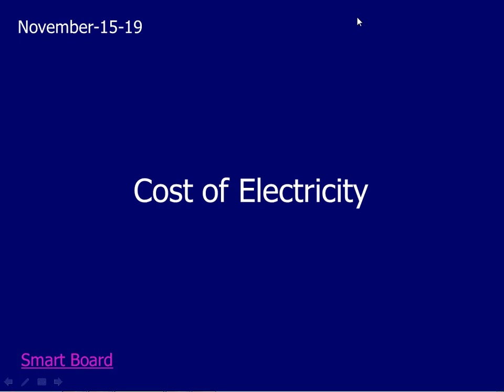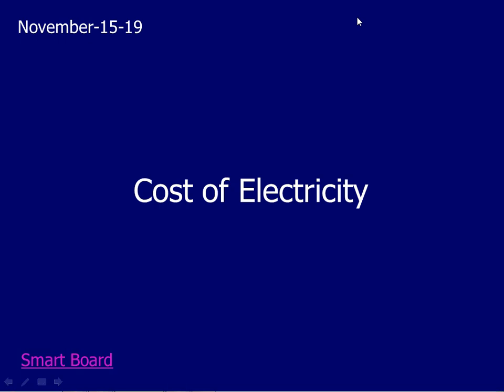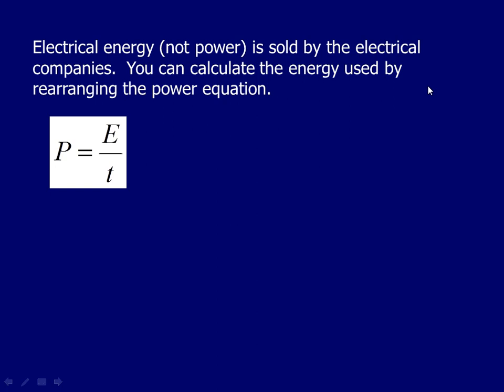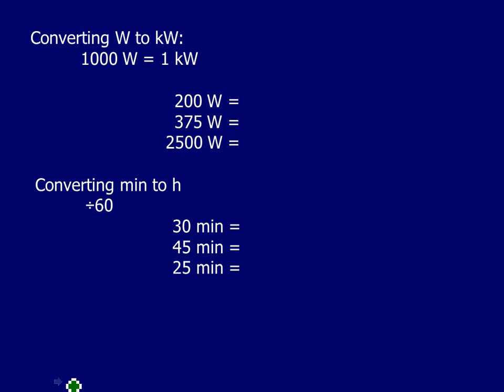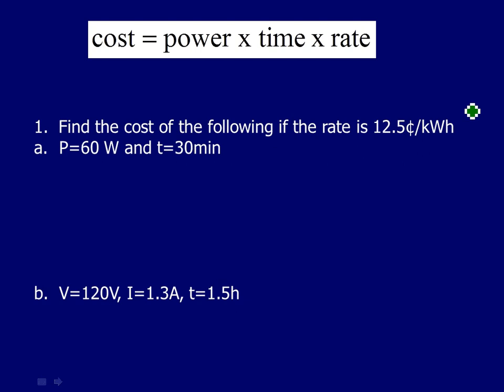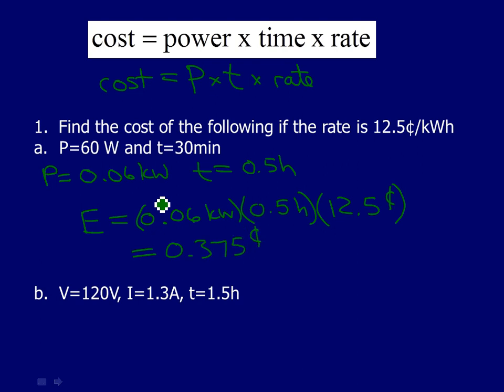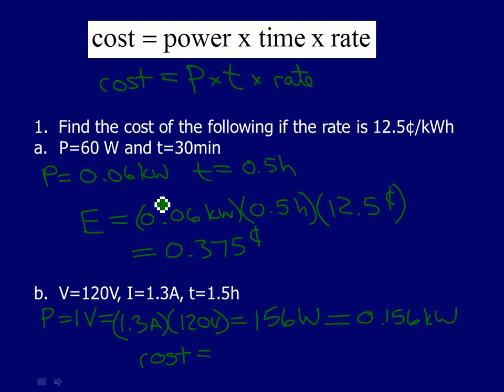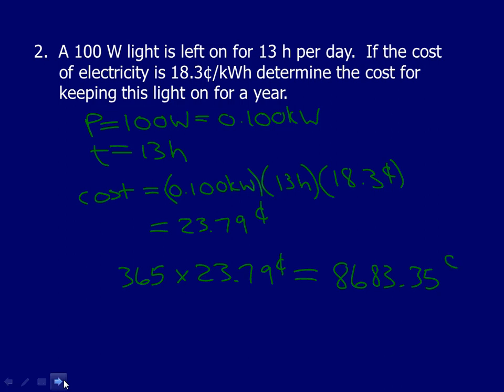15. Cost of Power